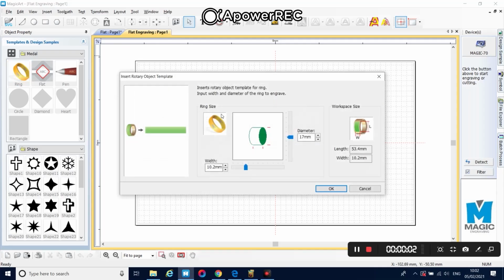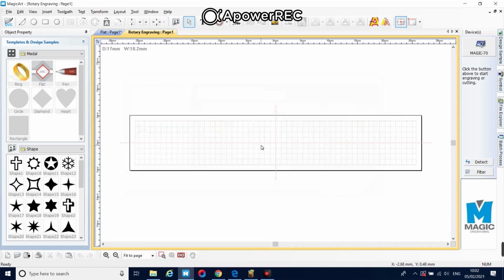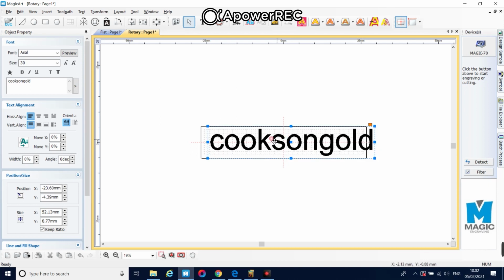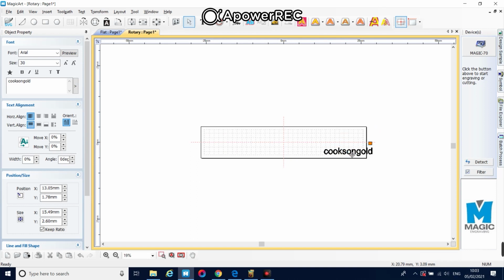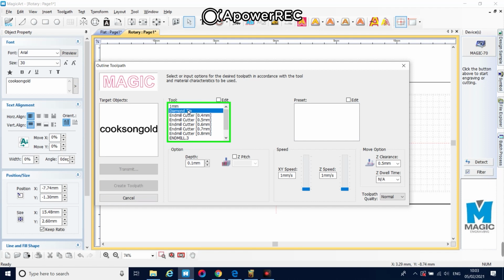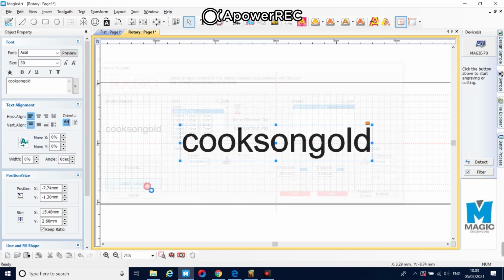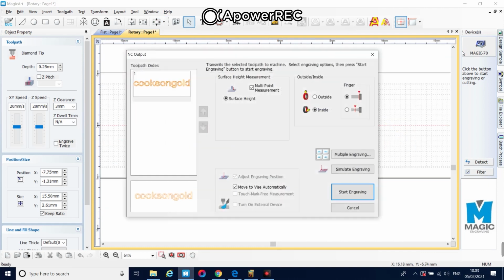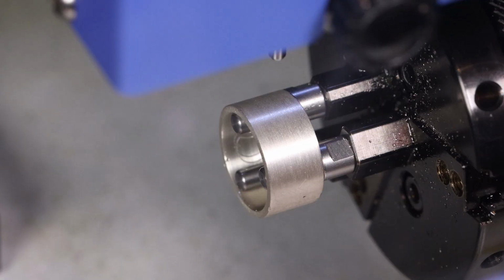Magic 70 Engraver: Engraving a Ring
The Magic 70 CNC Engraving and Cutting Machine is a multi functional cutting and engraving machine with 4 axles, designed for use on metals, wood, acrylic and wax.

In this guide, we run through everything you need to know to get started on engraving rings.

What rings have you engraved with your Magic 70? Share in the comments.